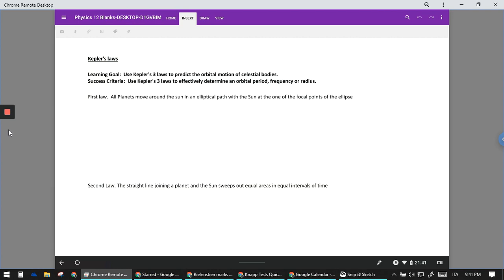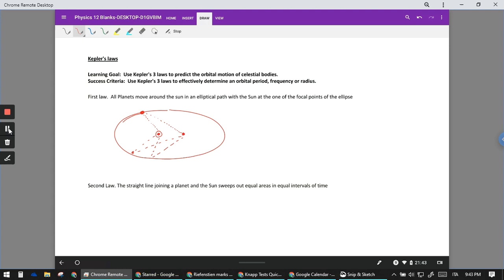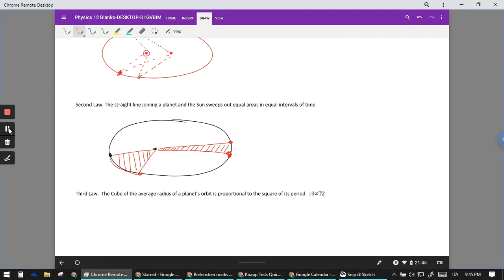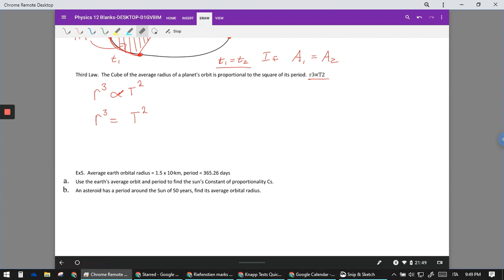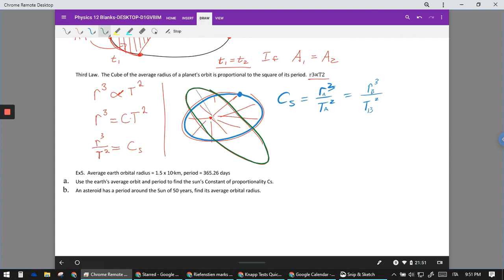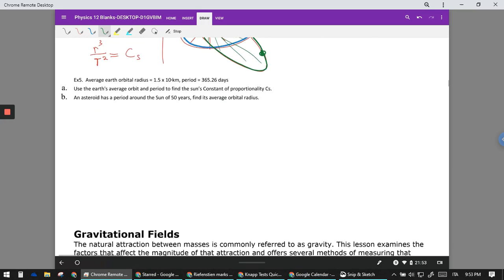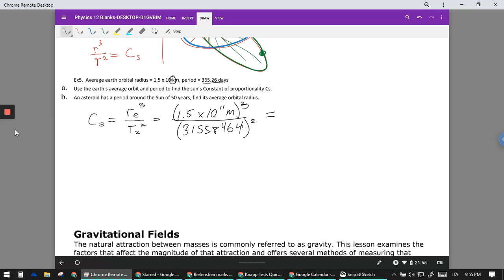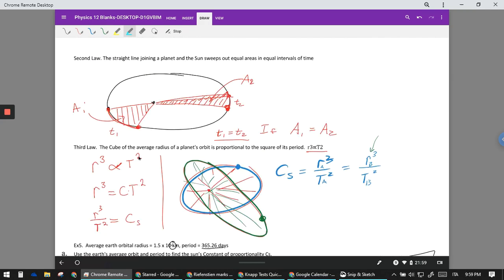SPH3U: Kepler's Laws pt2